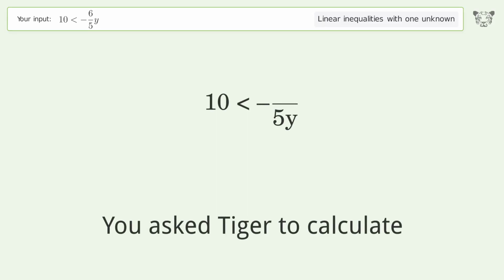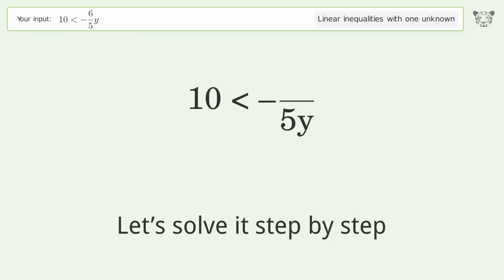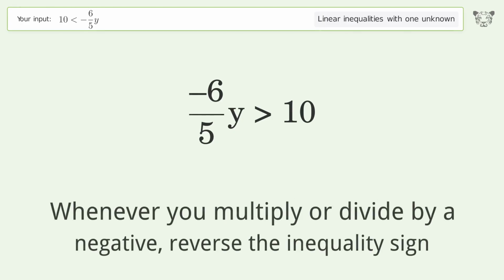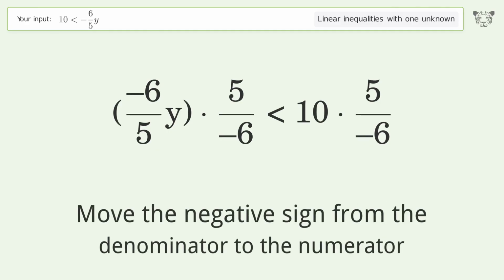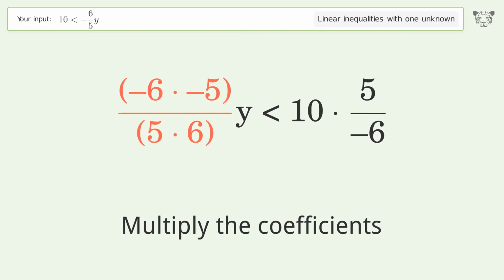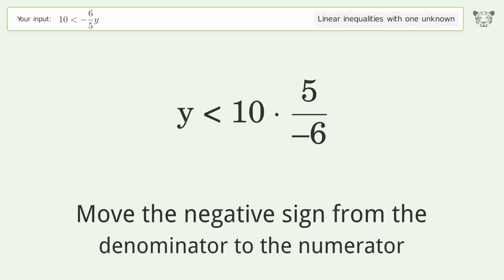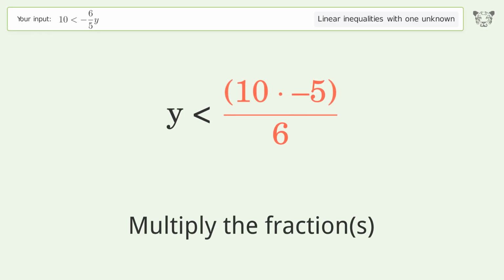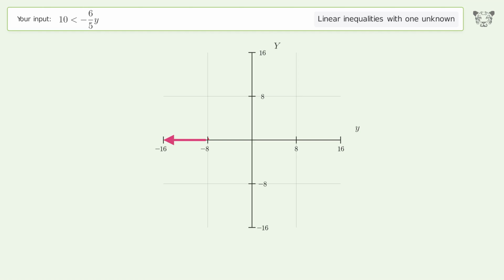Solving Linear Inequalities: 10 is Smaller Than -6/5y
Struggling with 10 is Smaller Than -6/5y? Watch our step-by-step video on Tiger Algebra to master this linear inequality effortlessly. Also, check out for more tips and tricks